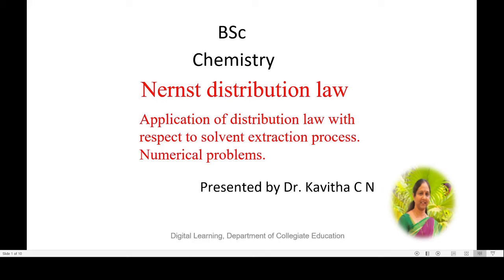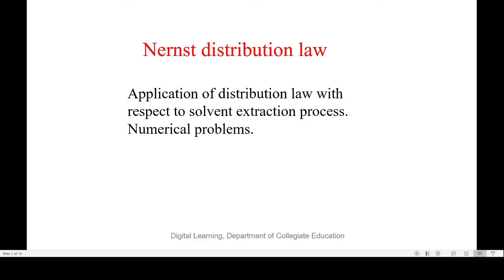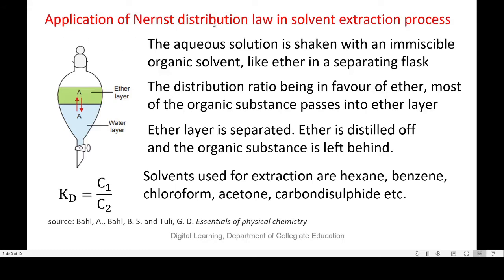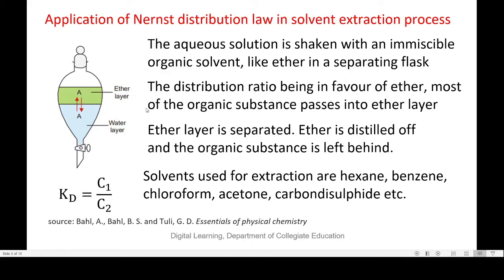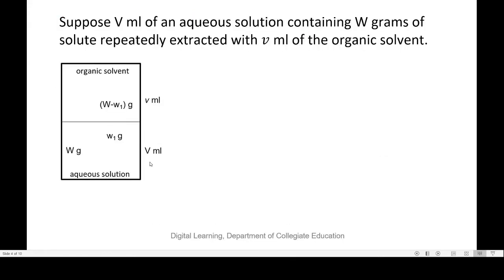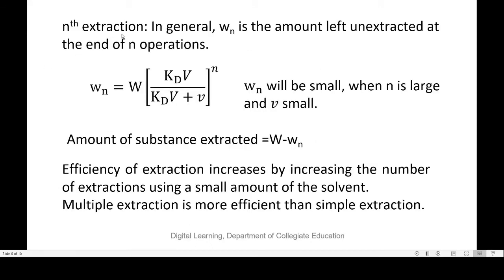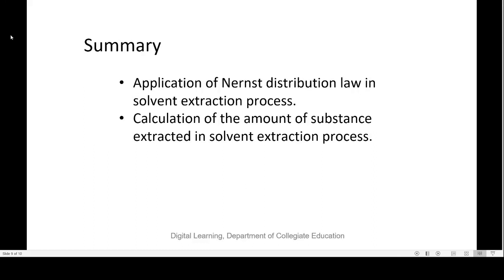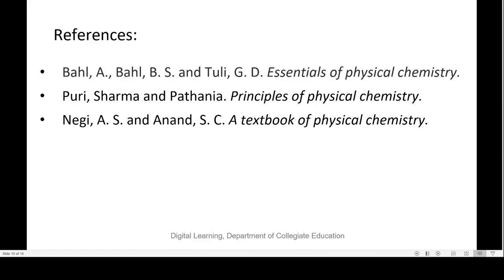Application of Nernst distribution law in solvent extraction process. Problems.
Application of Nernst distribution law in solvent extraction process.